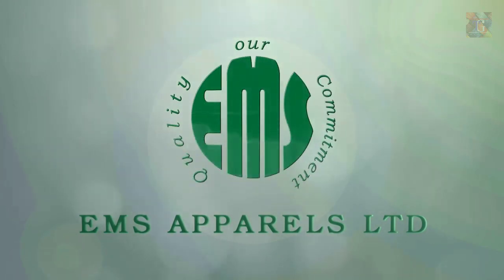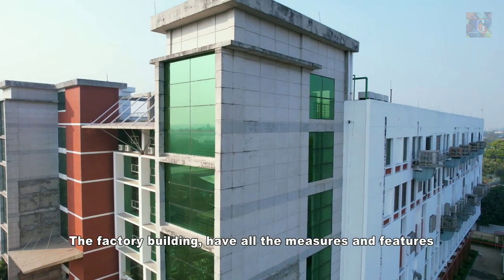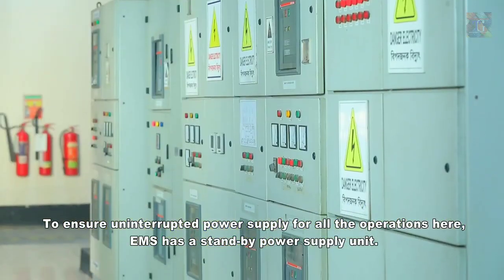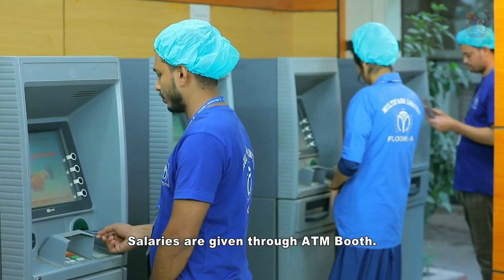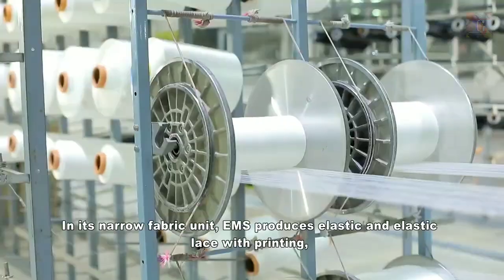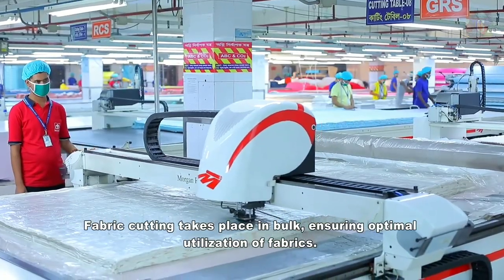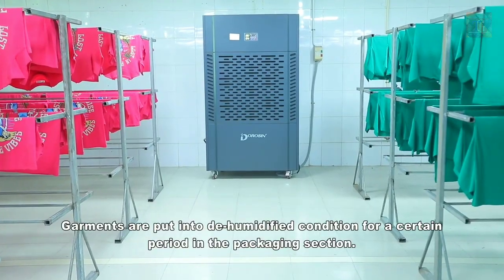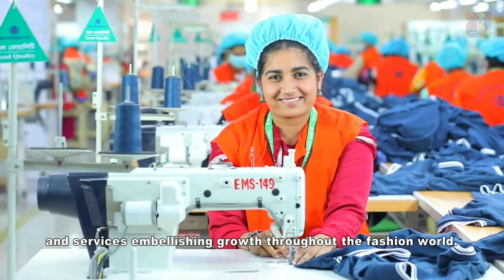EMS Apparels Ltd Corporate Documentary, EMS Apparels Limited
In this video you can know about EMS Apparels Ltd Corporate Documentary, EMS Apparels Limited